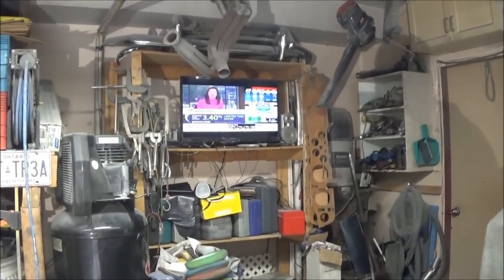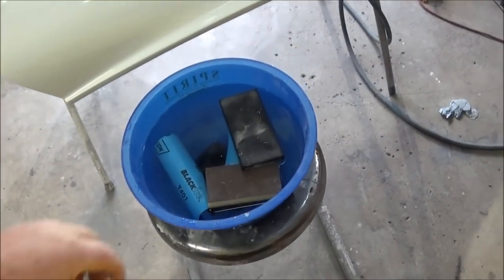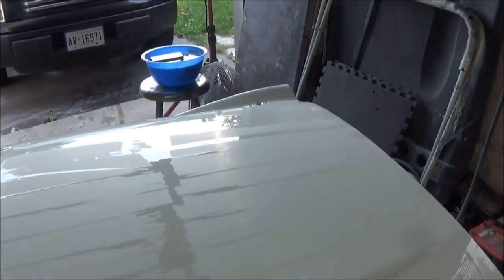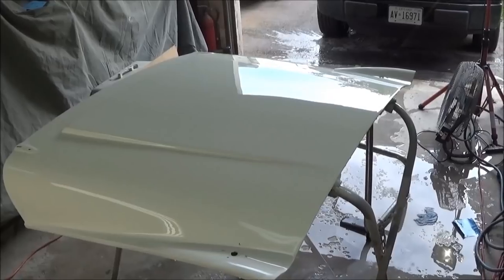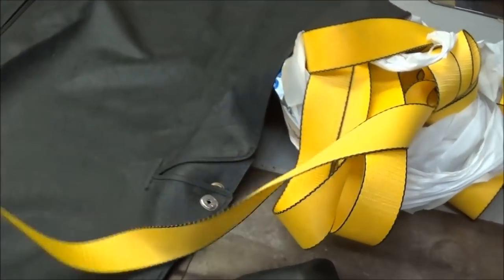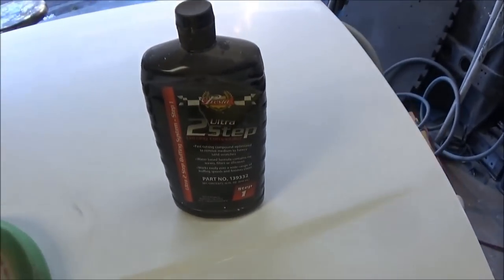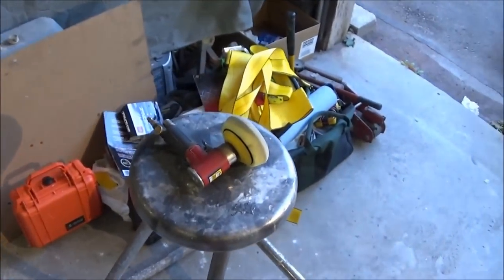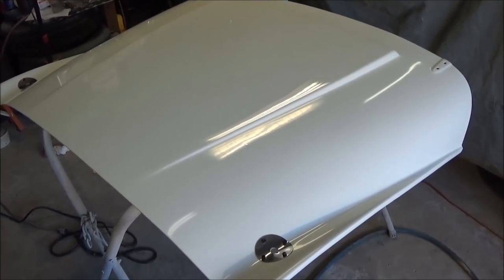1960 Triumph TR3A Bonnet Buffed and Repairs to the Convertible Top and Tonneau Cover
Ok, Bonnet is buffed and we are almost back to where we started from...hopefully, it will be back on the car tomorrow.